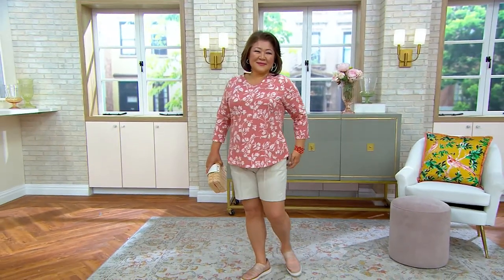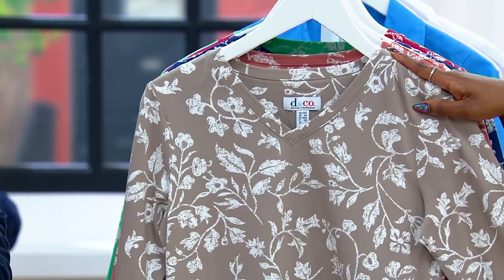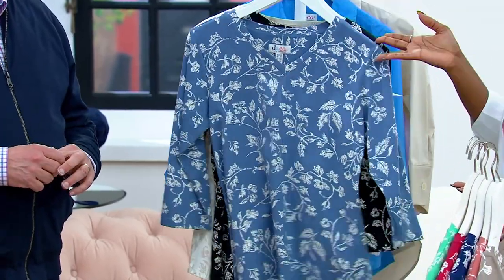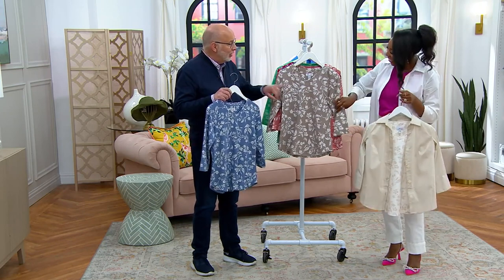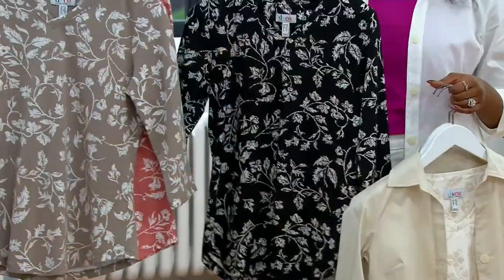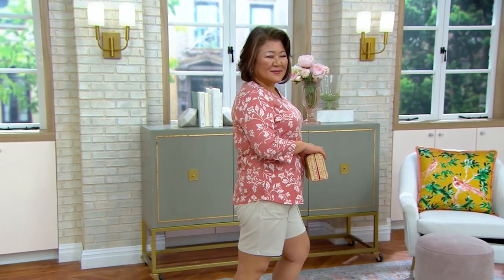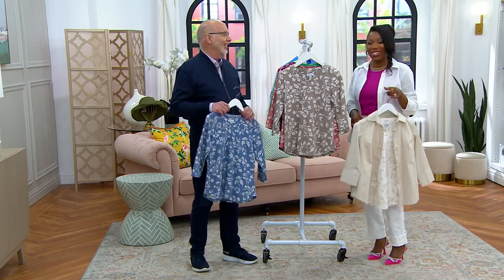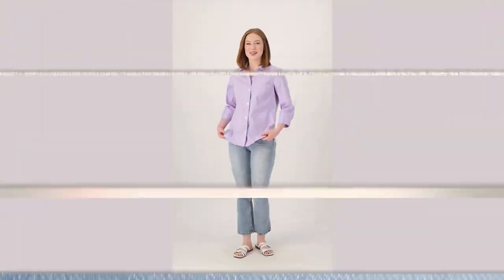Denim & Co. Printed 3/4 Sleeve V-neck Top on QVC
When you need a fashion pick-me-up, this printed top by Denim & Co. answers the call, with a pretty, floral-inspired design and a flattering curved hemline. From Denim & Co.(R) Fashions.